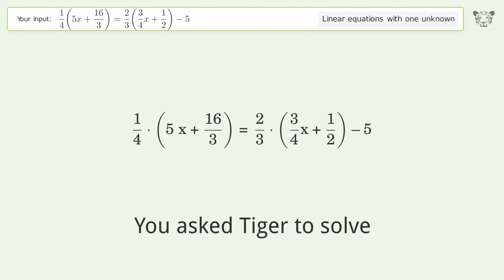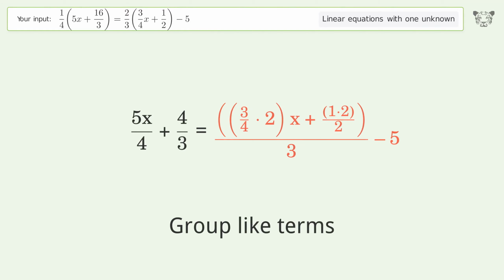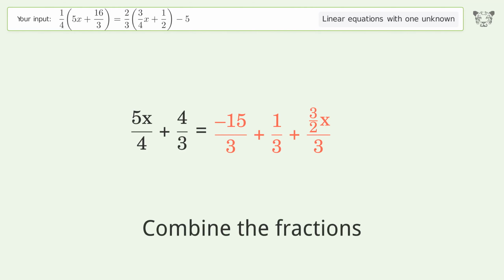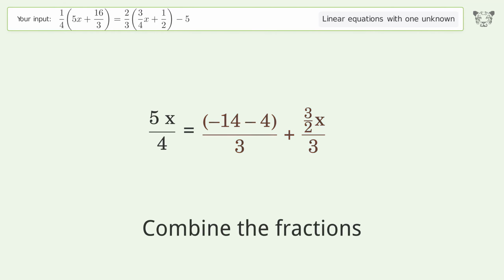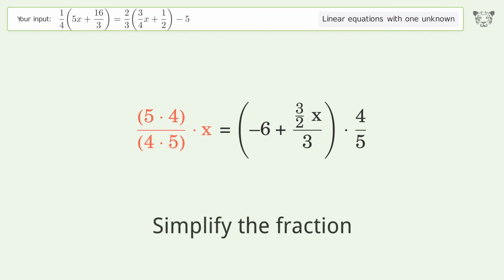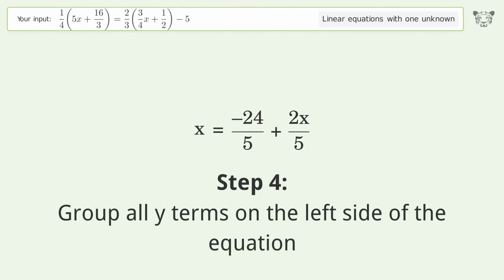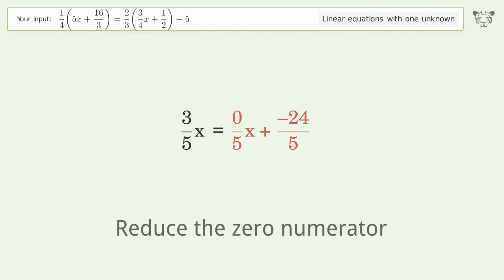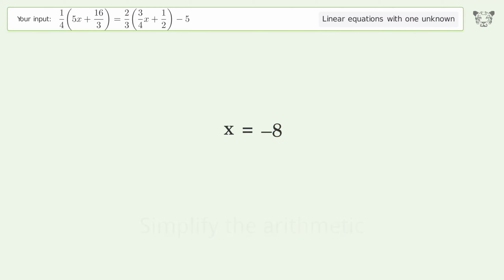Linear equation with one unknown: Solve 1/4(5x+16/3)=2/3(3/4x+1/2)-5 step-by-step solution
Solving 1/4(5x+16/3)=2/3(3/4x+1/2)-5 using the linear equation with one unknown solver

for a step-by-step and more tips and tricks for dealing with linear equations with one unknown.